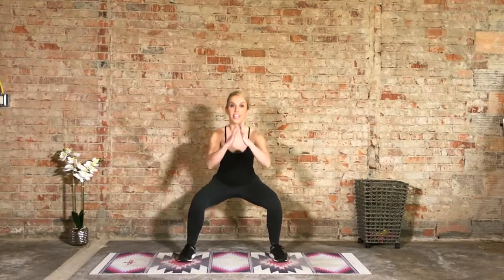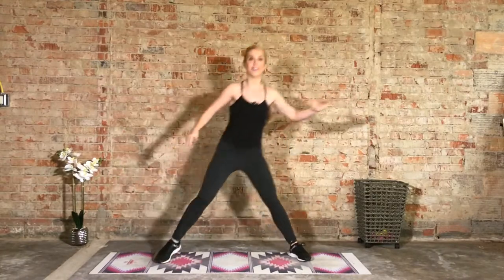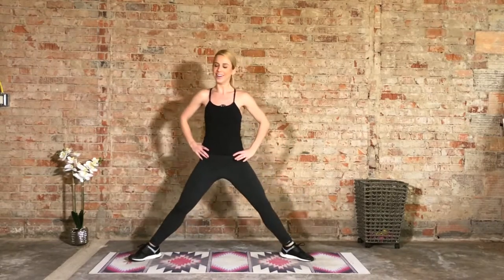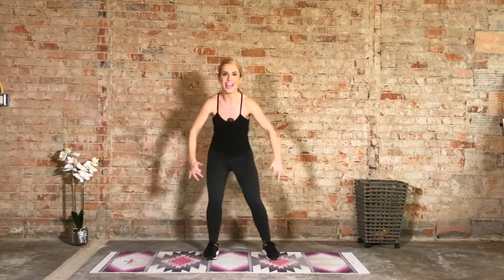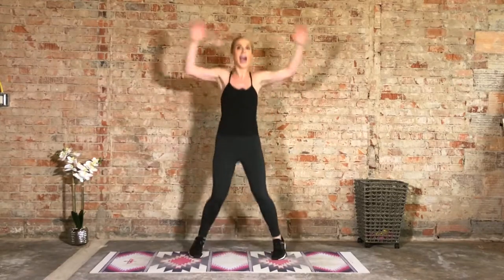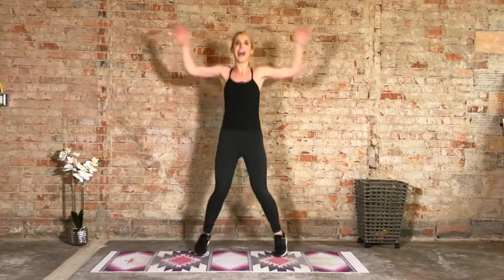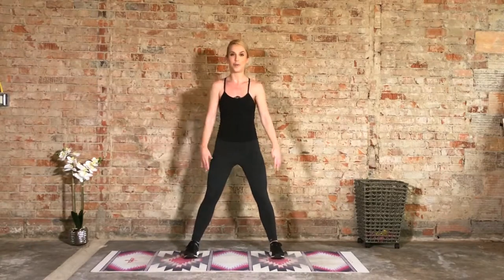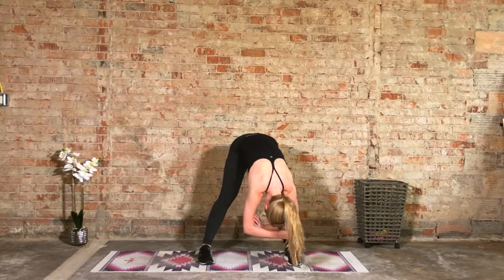20 Minute Cardio Calorie Blast - Low Impact!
Ready to burn some serious calories in a crunch? Only have 20 minutes? No problem.. this video will get that heart rate and calories burned up in no time. No Equipment needed!

music licensed through sound-stripe